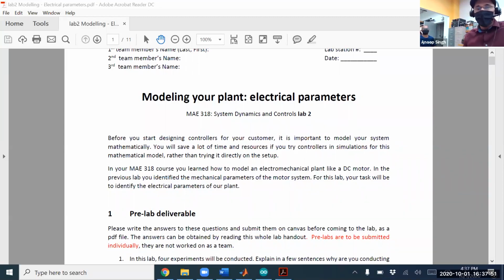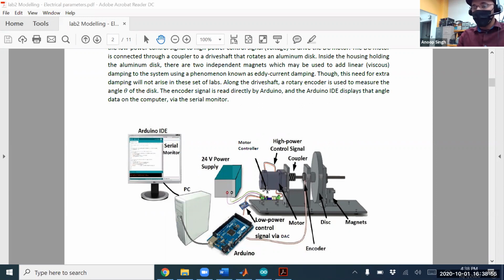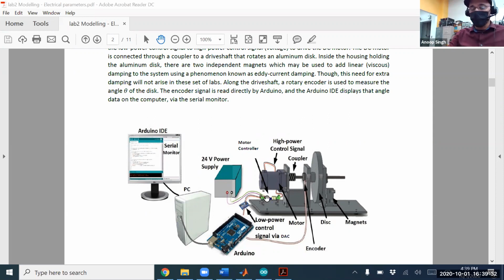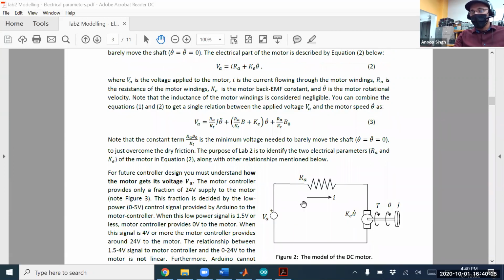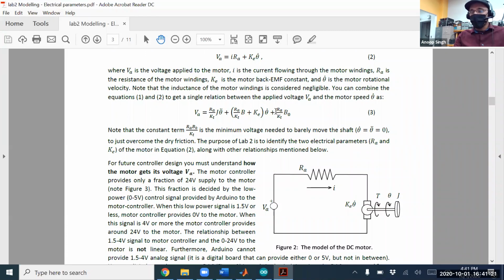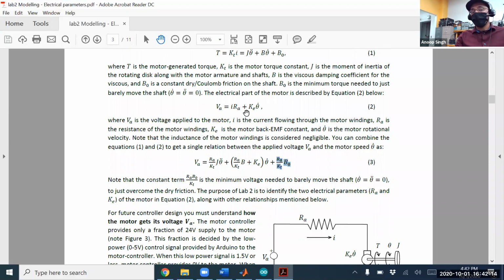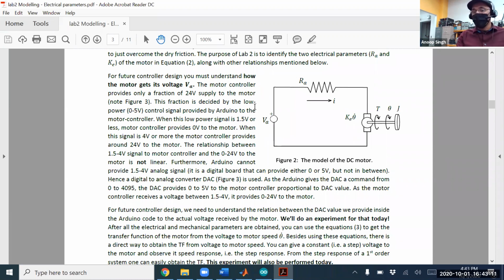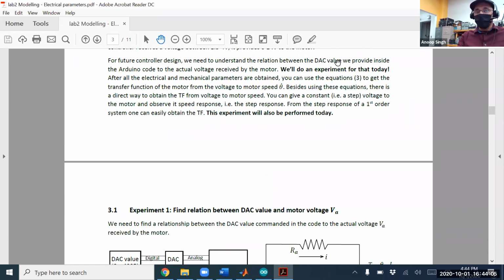Lab2 Setup Review